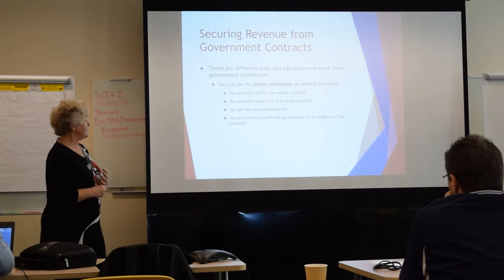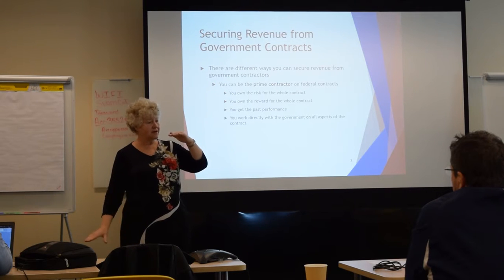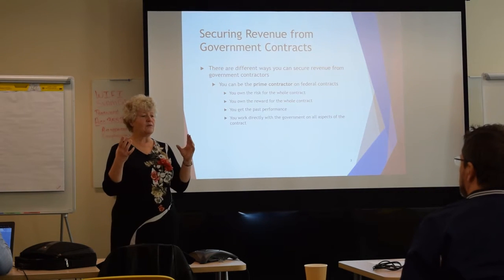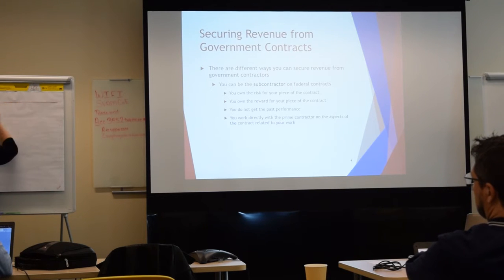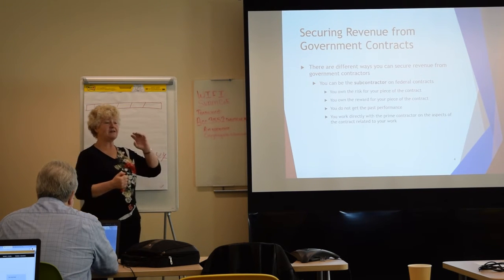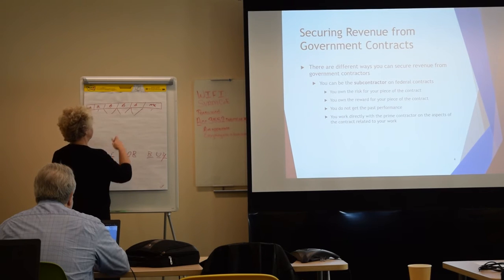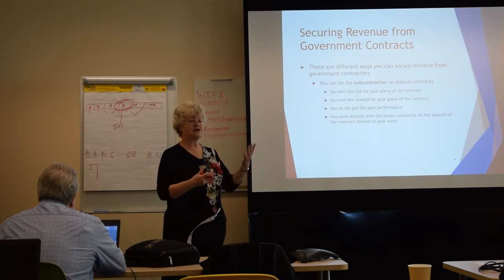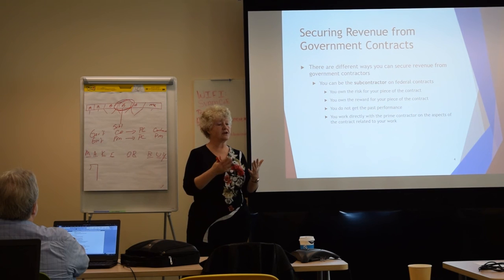D2 Video 12